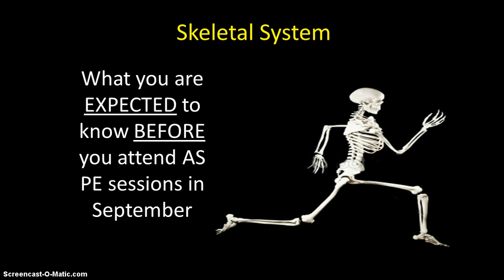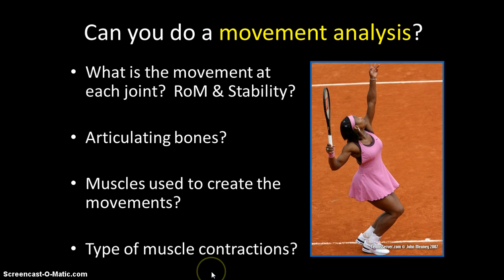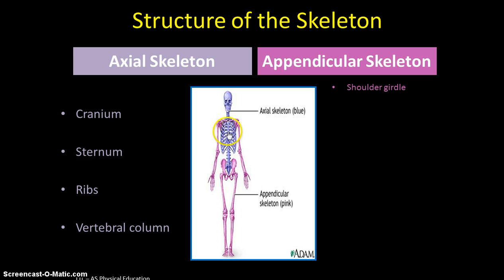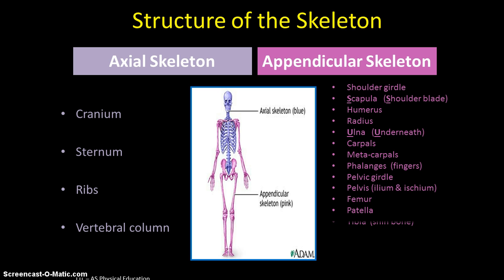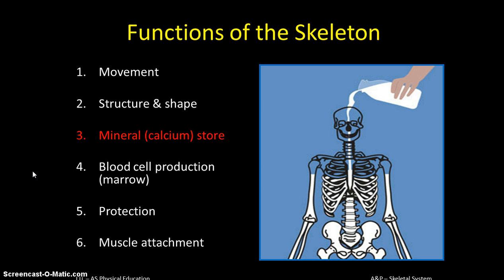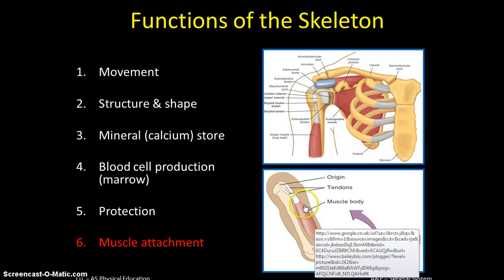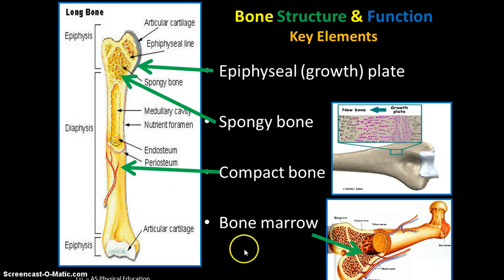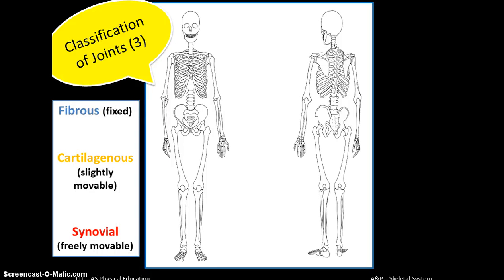A&P 1 - Skeletal System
Introductory video to clarify knowledge you should have BEFORE you come to AS PE sessions. This knowledge is 'assumed prior learning' that has been covered at GCSE or BTEC in KS4.
Ensure you are comfortable with this content, understand the concepts and can use the correct terminology.